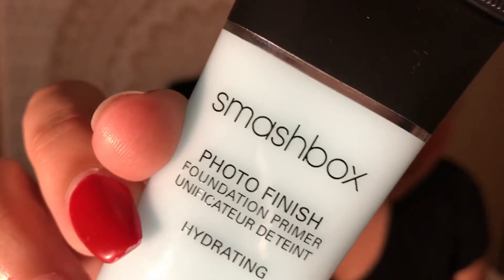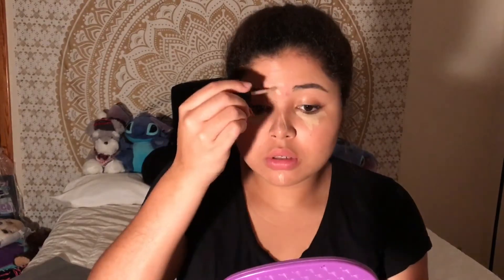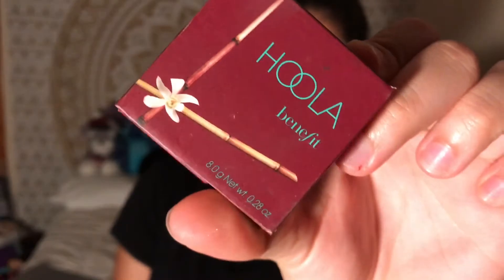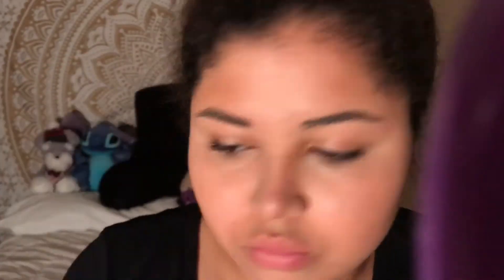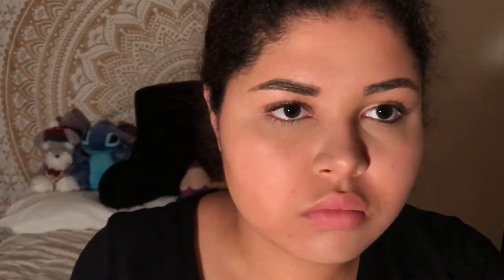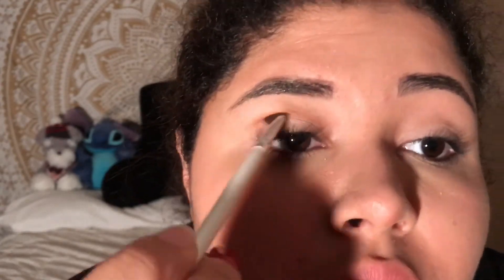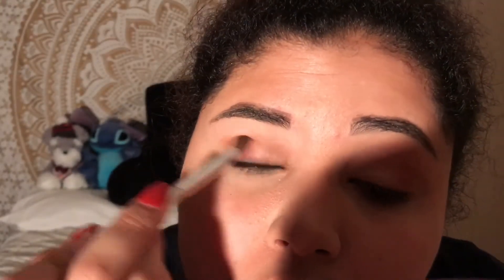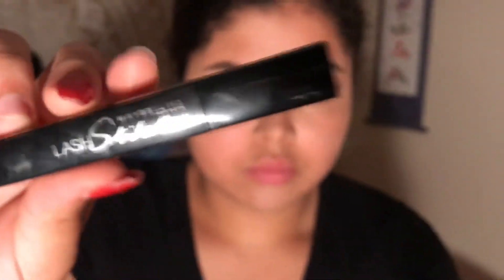| GLOWY SUMMER MAKEUP | • Sheila Rose